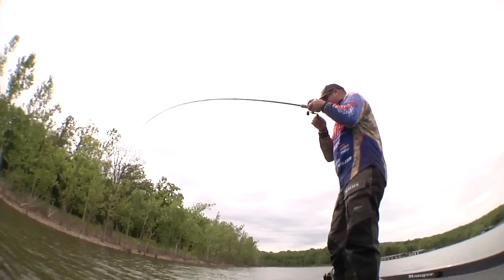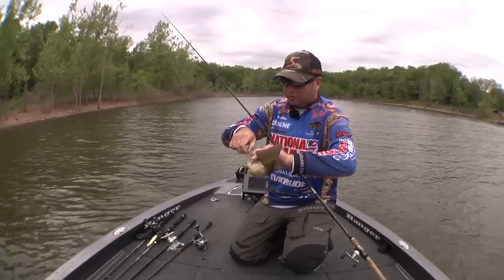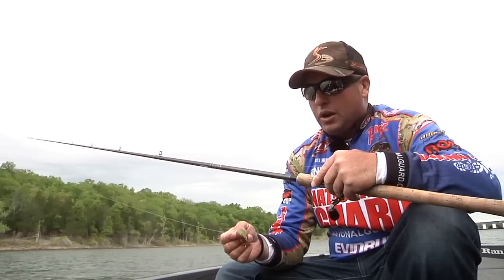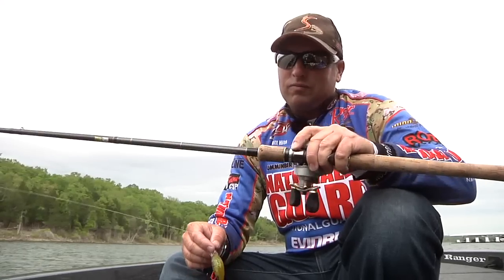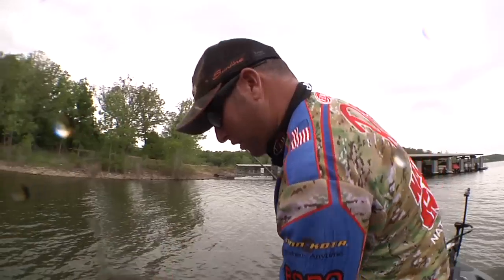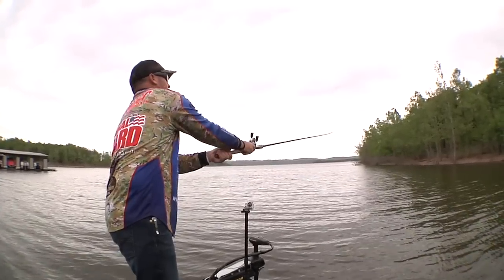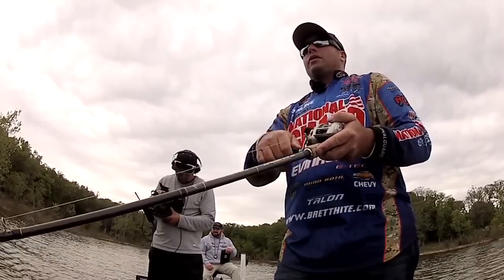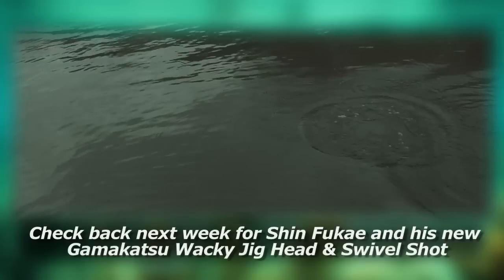Sunline FC Reaction Fluorocarbon & Evergreen Combat 250 with Brett Hite - Tackle Warehouse VLOG #209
This week we are back out at Table Rock Lake for the Sunline Writer's Conference with FLW Pro Brett Hite. Brett shows us the new Sunline FC Reaction Fluorocarbon and how he likes to fish the EverGreen Combat 250 Crankbait in Spring.